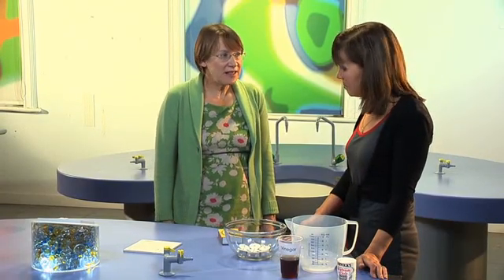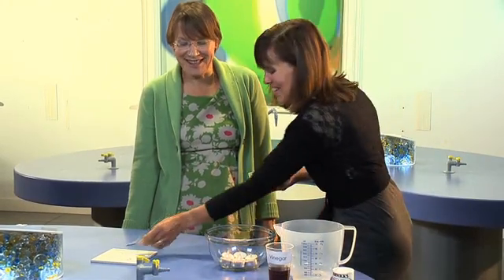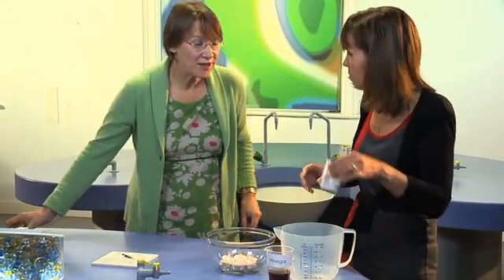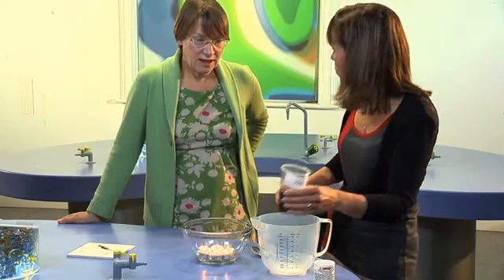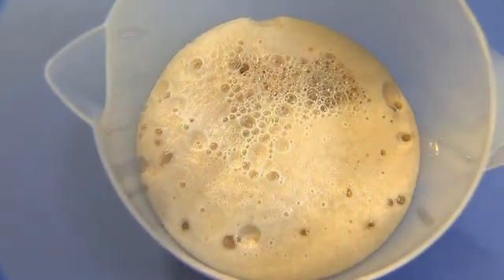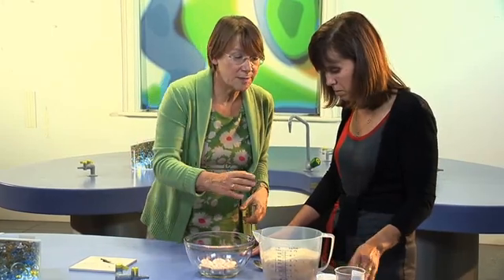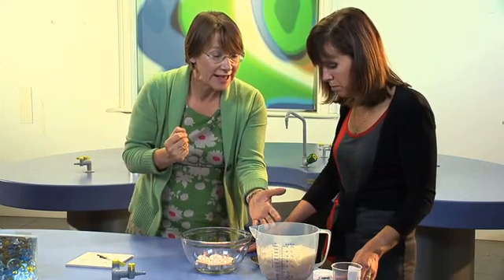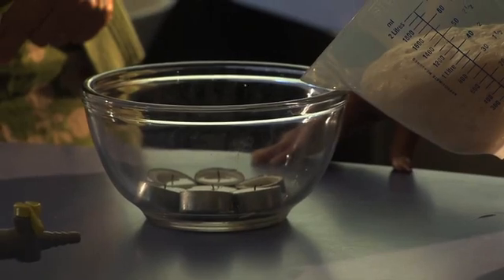16. Making a Fire Extinguisher Experiment (Bicarb and Vinegar)